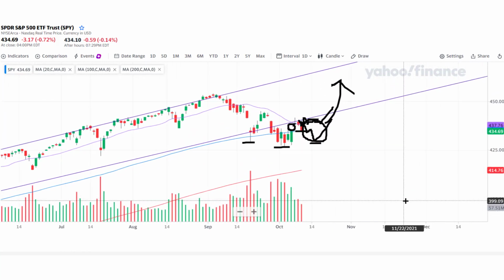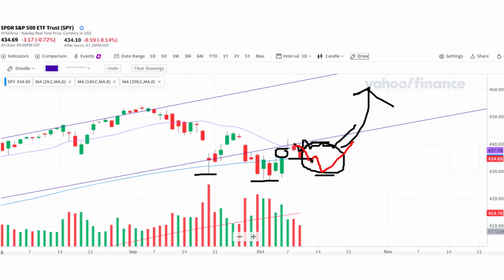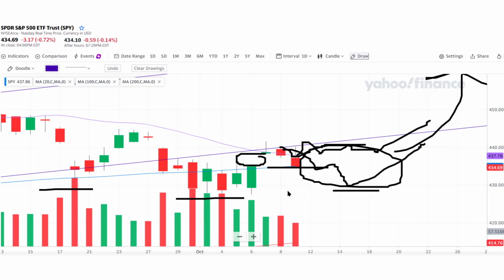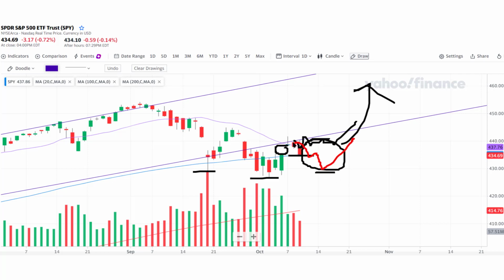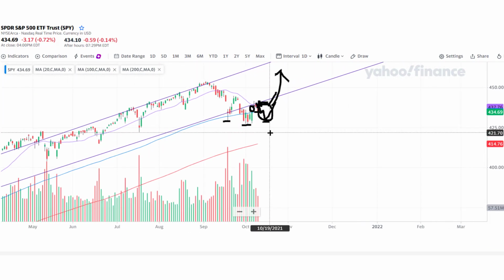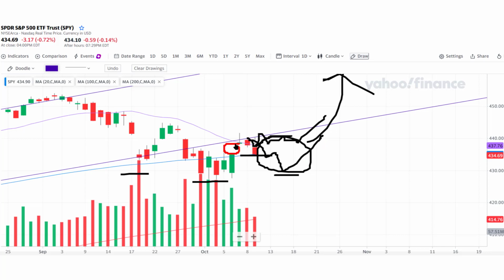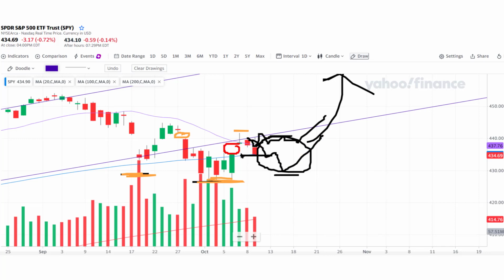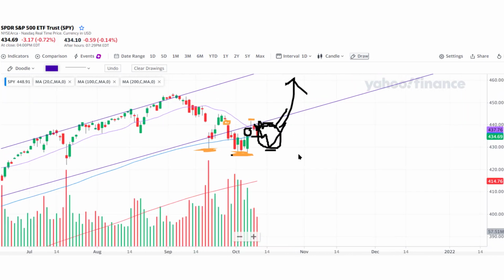$SPY S&P 500 Stock Market Analysis and Forecast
Free discord to join, always bring your DD!

Thank you so much, you are AWESOME!

Beeswax lotion bars that my wife makes:
Handcrafted Lotion Bar / Locally Sourced Beeswax / Moisturizer Skin Care

Deposit at least $500 for me to get a gift card!